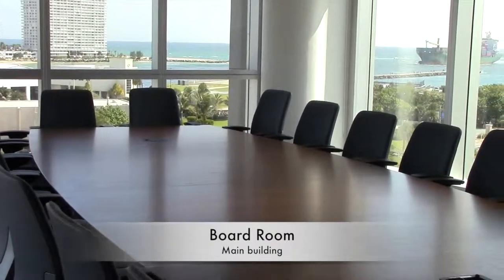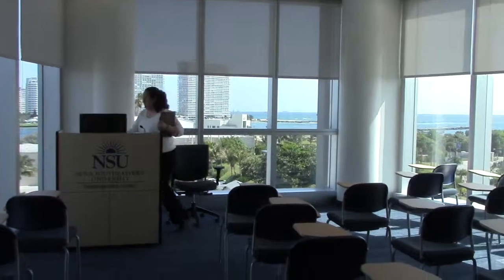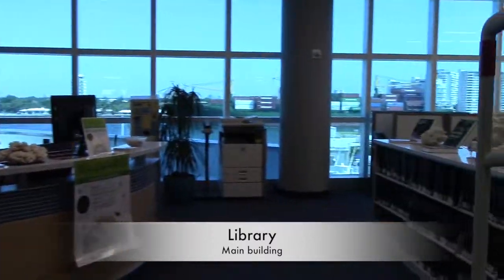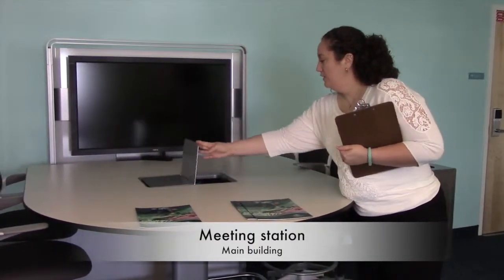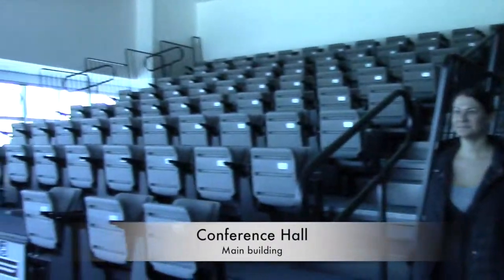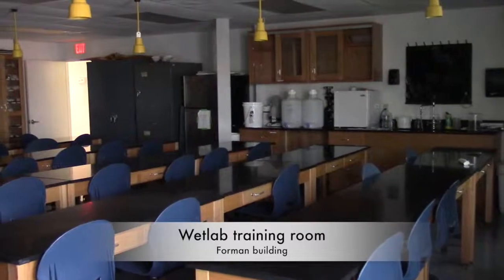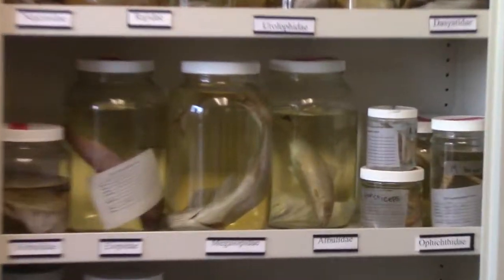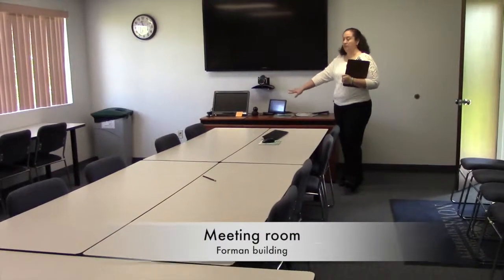OceanTeacher Regional Training Centres - Nova Southeastern University, FL, USA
The Halmos College of Natural Sciences and Oceanography offers a PhD programme in Oceanography/Marine Biology, CZM etc but also houses three research institutes: the National Coral Reef Institute, the Guy Harvey Research Institute, and the Save Our Seas Shark Center.
Within the OceanTeacher Global Academy NSU focuses on North America and English speaking countries in the Caribbean region.